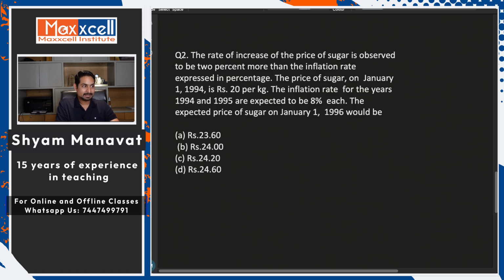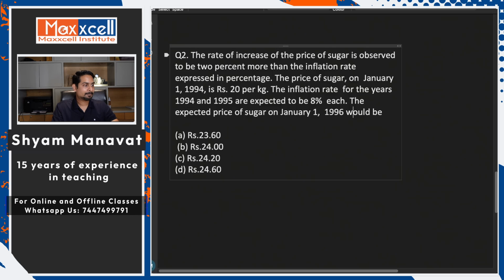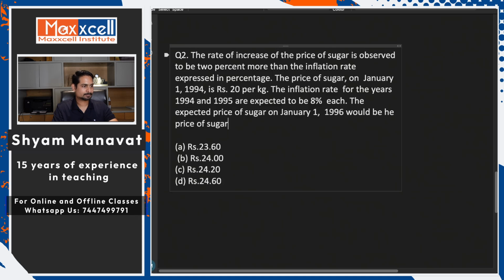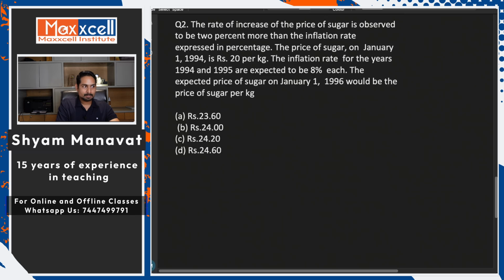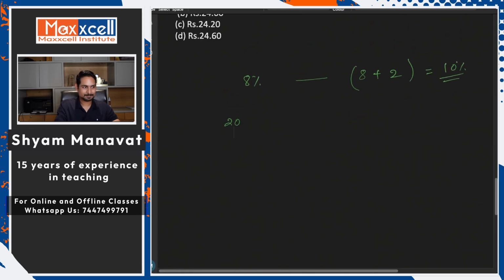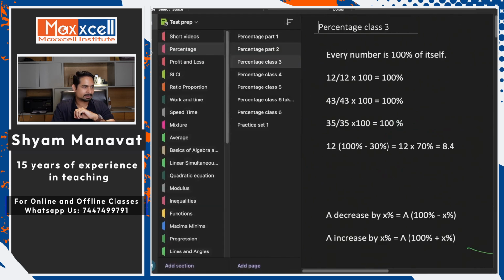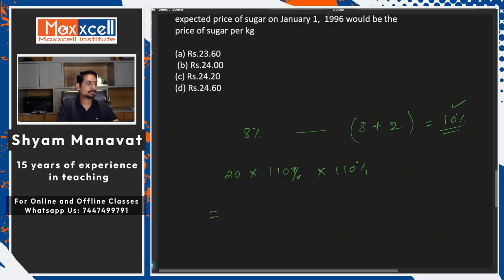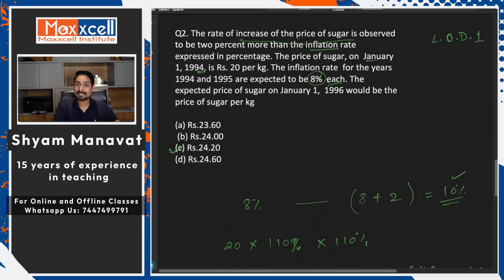Practice Set Question 2 | Percentage | CAT-2026 self-preparation with Maxxcell#cat2026